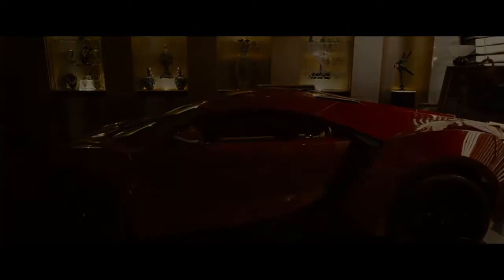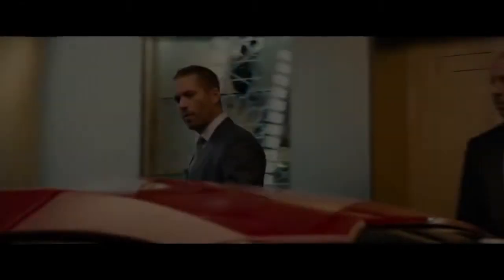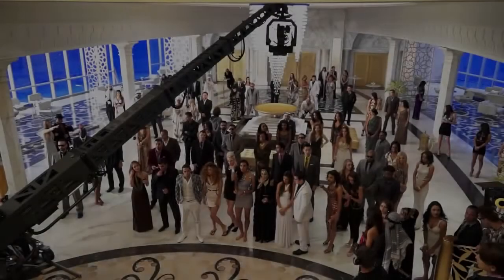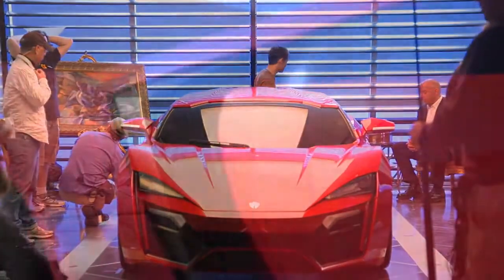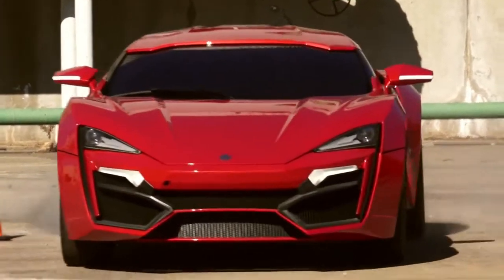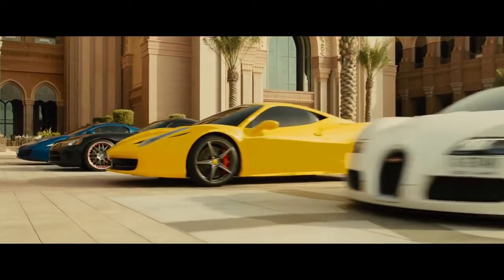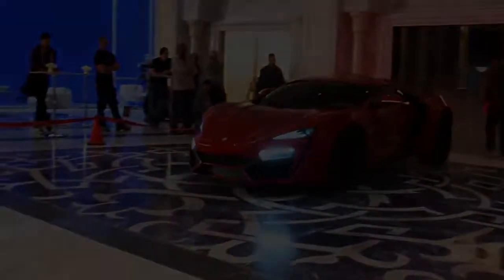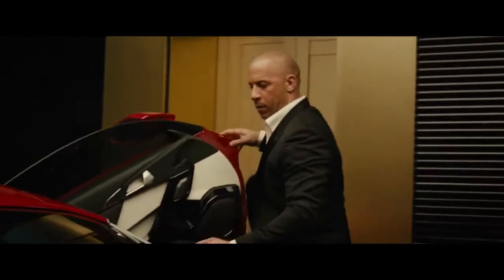Meet sports car the Lykan Hypersport in Fast & Furious 7 video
Get the lowdown on the awesome, limited edition car